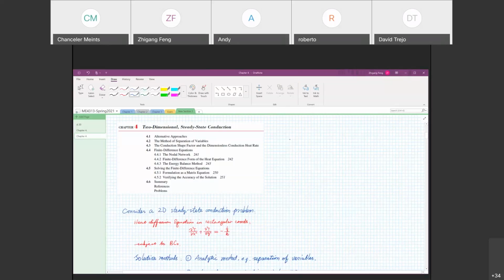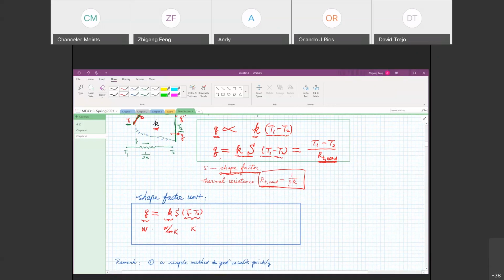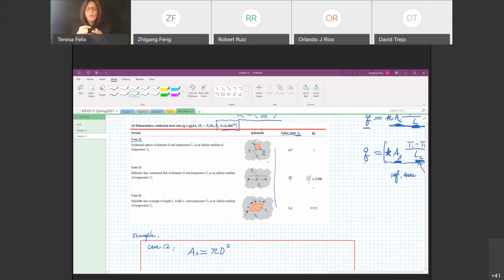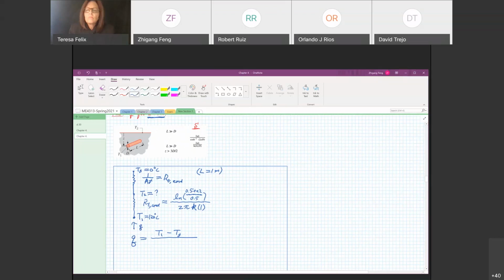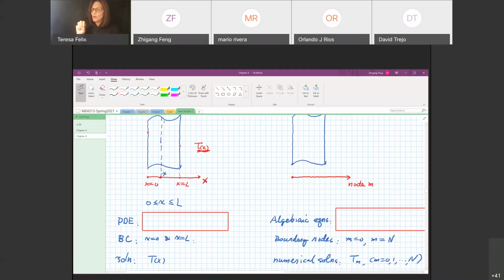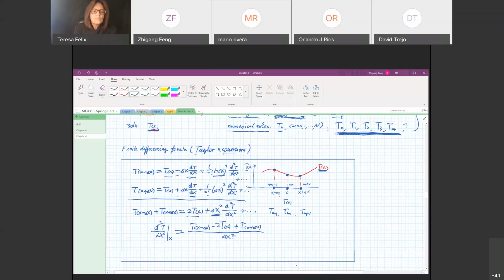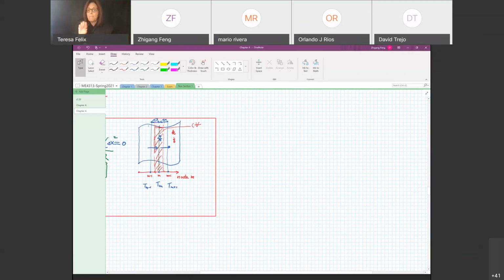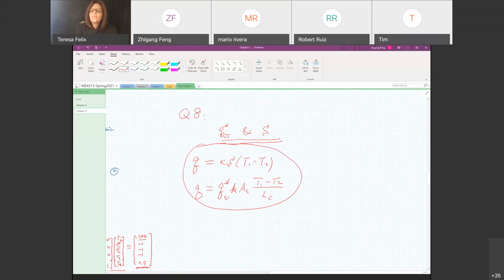23-ME4313 002 Heat Transfer Spring 2021 20210223 1734 1 1